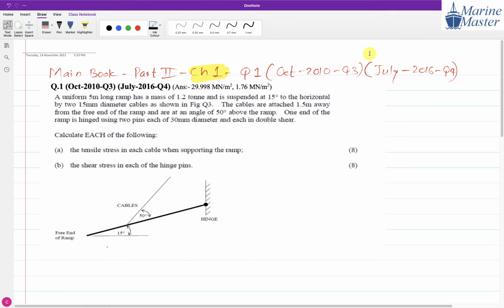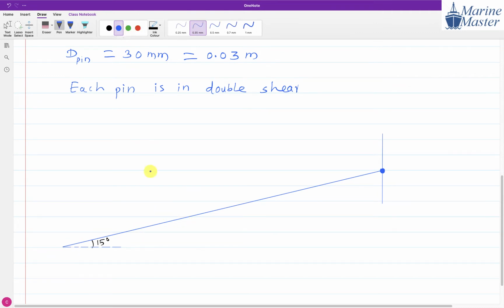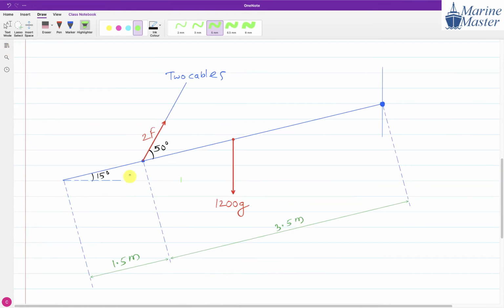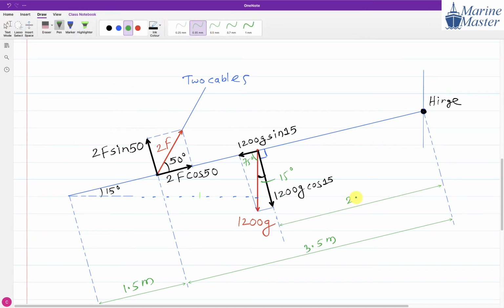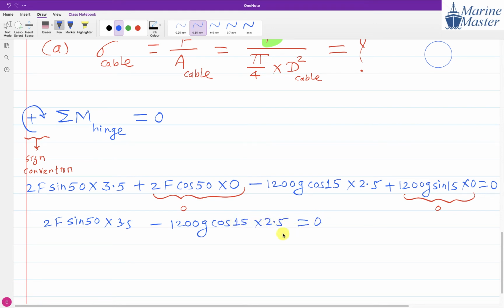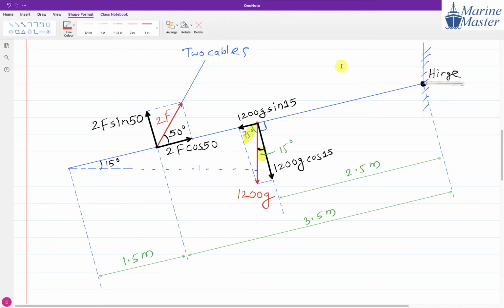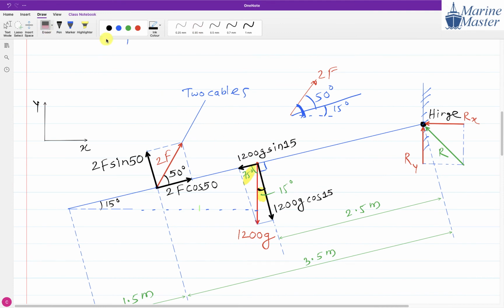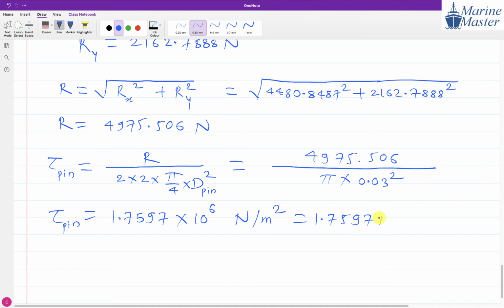Basic Theory 6 (Oct-2010-Q3)(July-2016-Q4)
This video explains (Oct-2010-Q3)(July-2016-Q4)

Main Book- Part II- Ch 1- Q1 (Oct-2010-Q3 / July-2016-Q4)